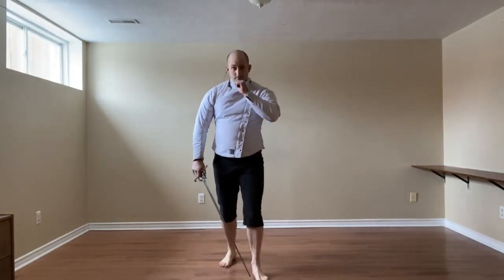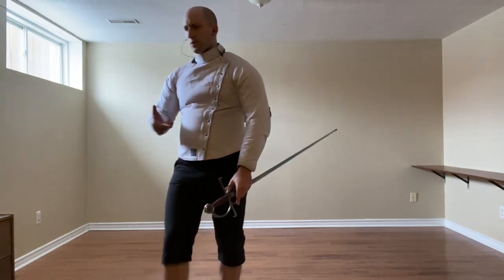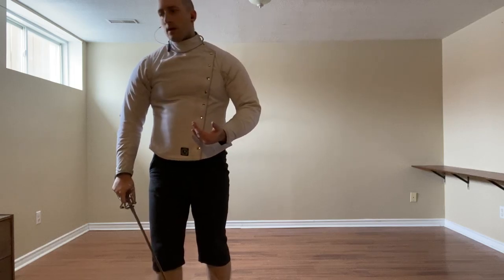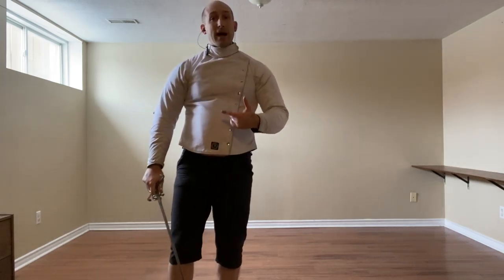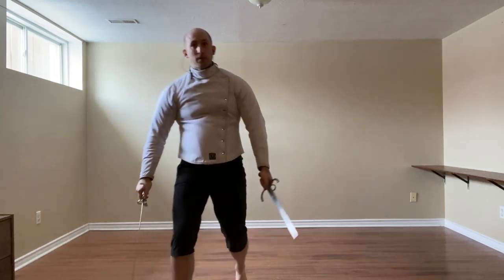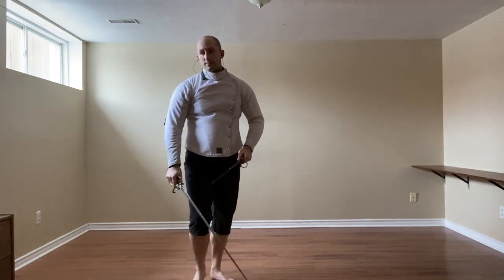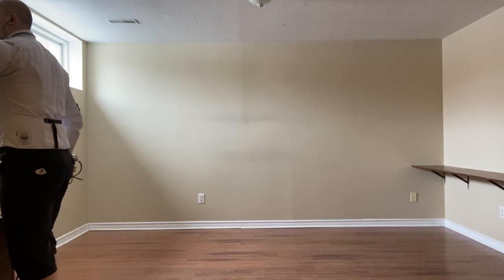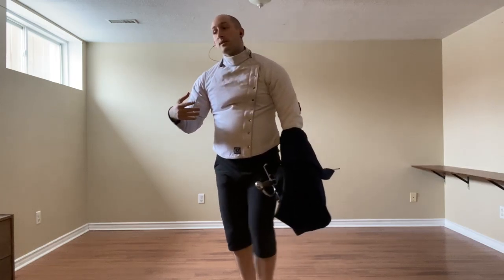Cinghiale Porta di Ferro – Thrusts (Sword, Dagger, Cloak)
A brief demonstration of the defences against thrusts from Cinghiale Porta di Ferro.